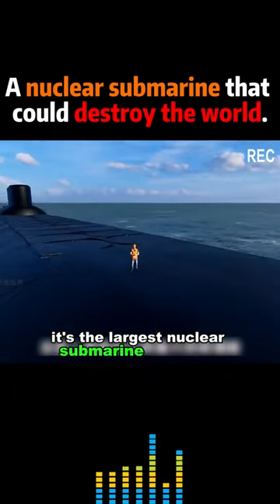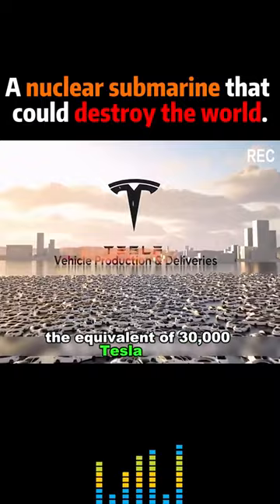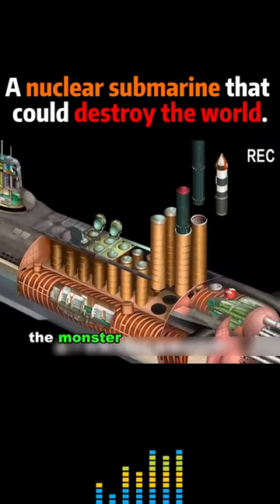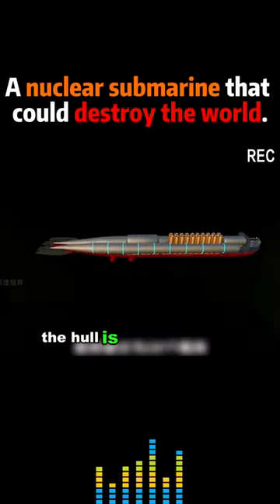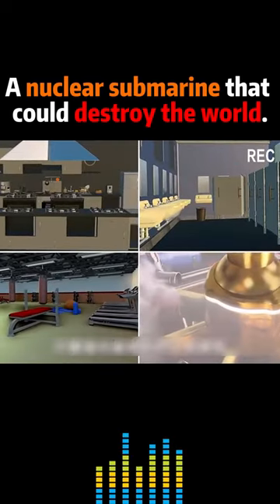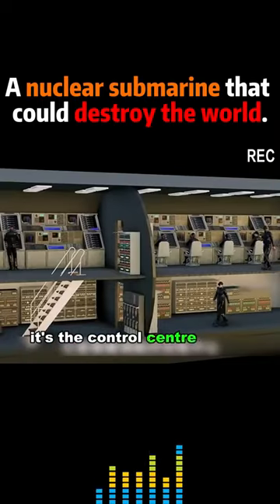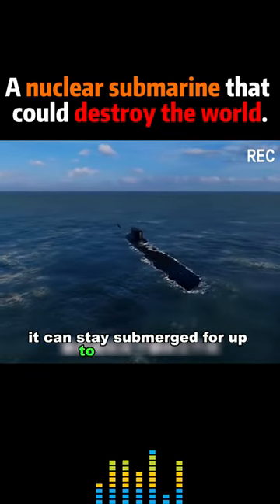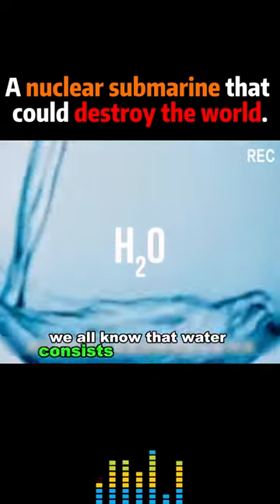A nuclear submarine that could destroy the world.